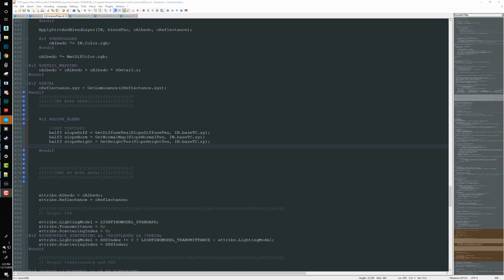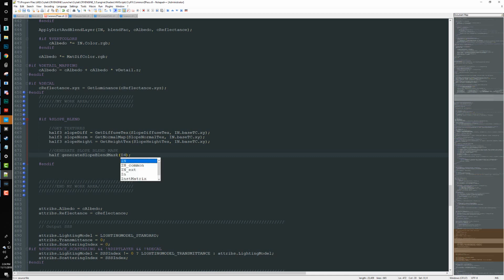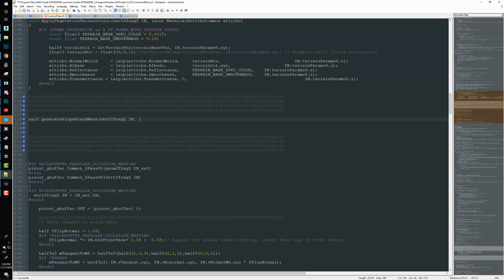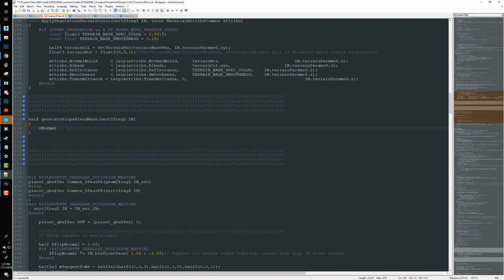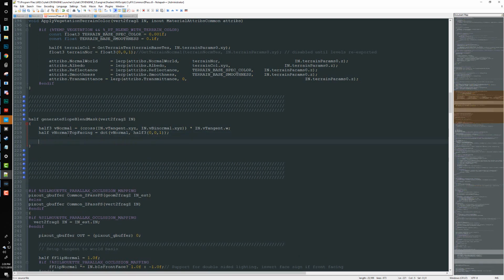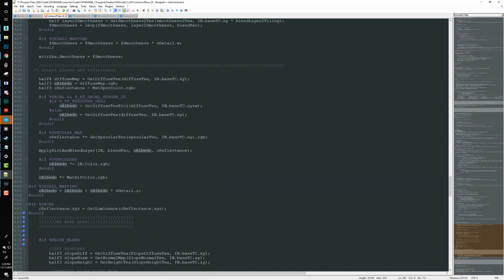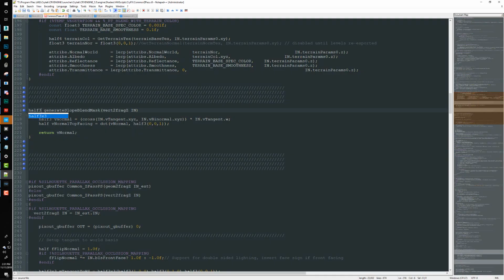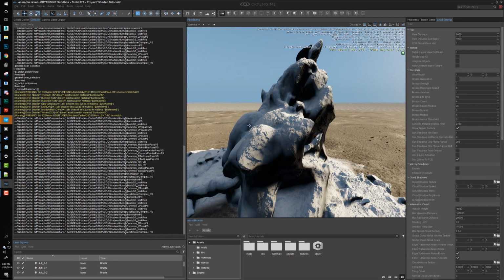CryFX Effects Series: SlopeBlend: Tutorial 3: Calculating Slope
In this tutorial series we cover create a slope blend effect.

In this specific tutorial I cover the process of setting up the slope calculations, from getting the vertex normals to previewing the mask itself.

If you want to follow this tutorial make sure you have gone through the previous two tutorial series.